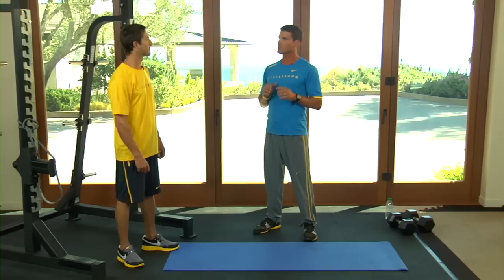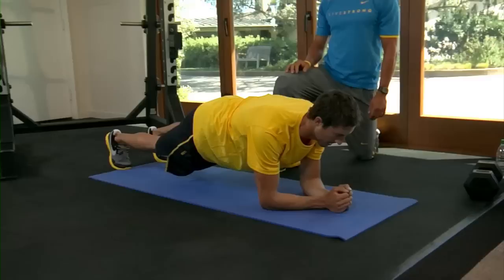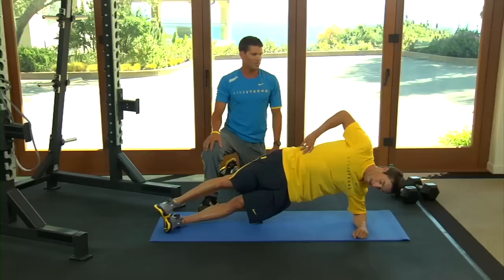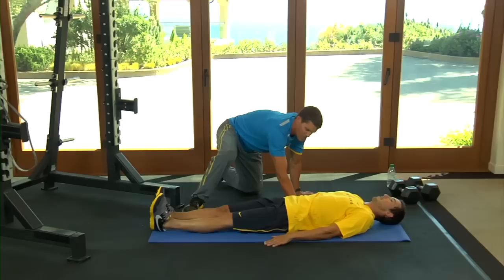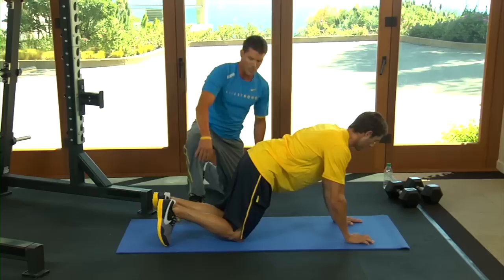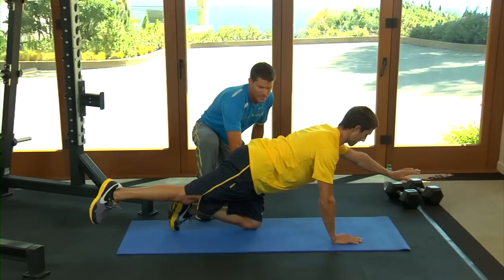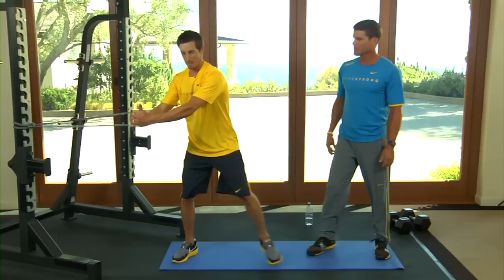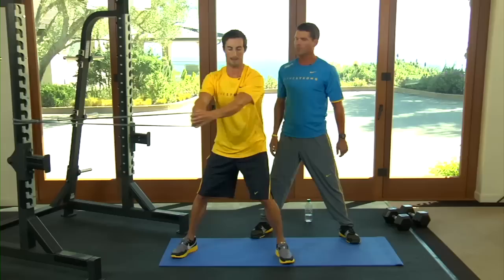Lance Armstrong - Core Training 2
Lance Armstrong's strength coach, Peter Park, leads a fast and effective core muscle workoutsto build strength with four easy exercises. For more videos and blogs from Lance and his team, visit Facebook.com/MastertheShift